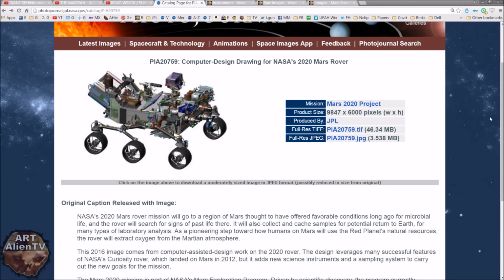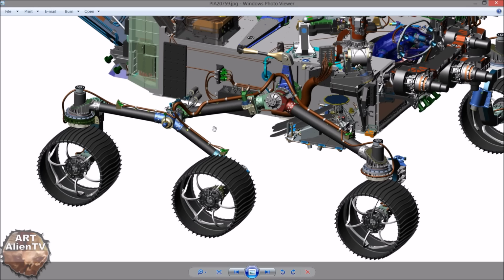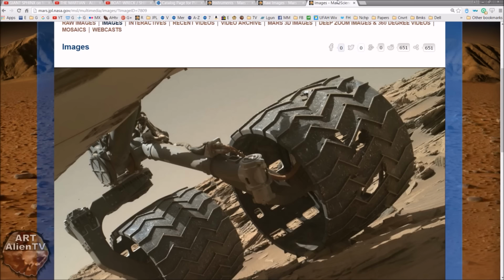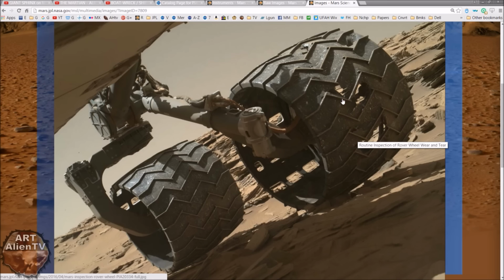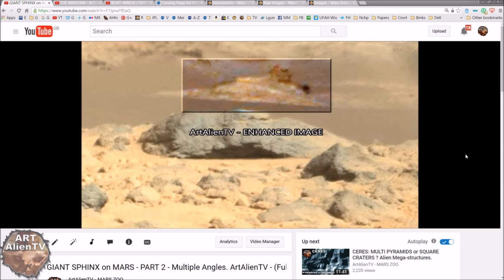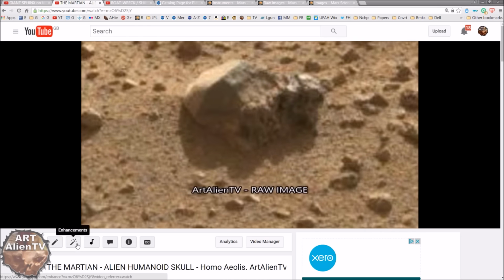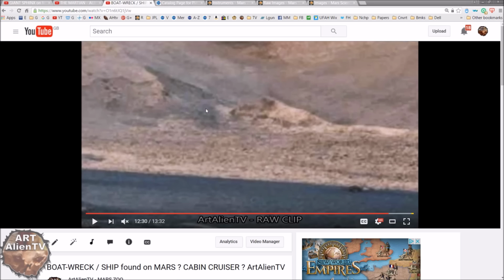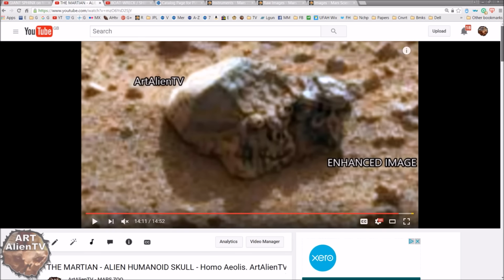NEW 2020 MARS ROVER DESIGN - Specifications & Speculations. ArtAlienTV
🧐 ArtAlienTV - " Take a look at the new 2020 Mars Rover design in this high res illustration. It is similar to the Curiosity but has the addition of GPR (Ground penetrating RADAR) to observe underground structures. (Buildings ?)
But will the rather flimsy wheel design let it down as it has partly with the Curiosity? And will the French give us the images from the new Mastcam and in what format will they be?
Perhaps we will get some higher quality PNG or TIFF images as standard instead of these foggy over compressed JPEG ones we get now from NASA ".

Keep searching!